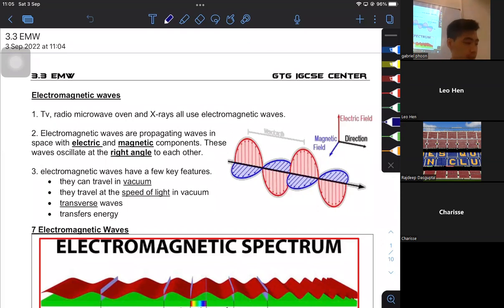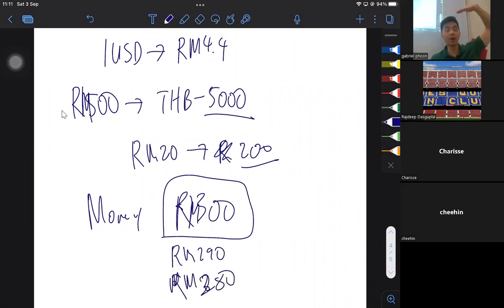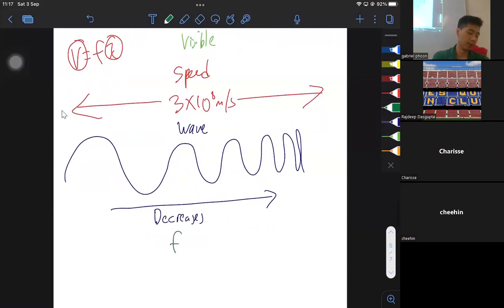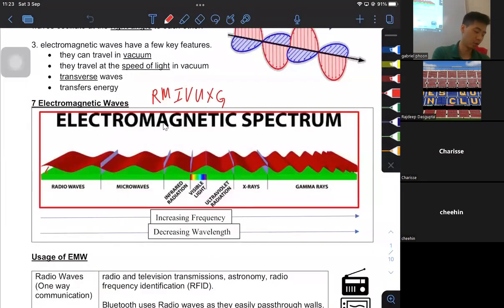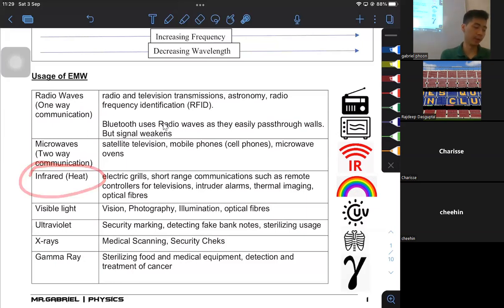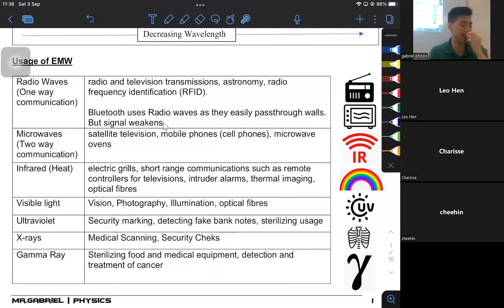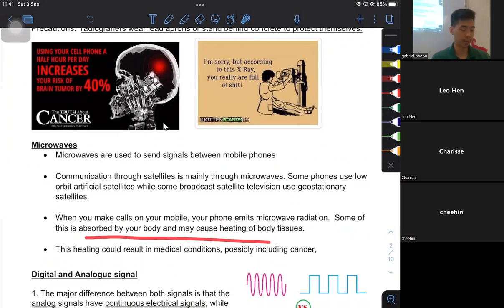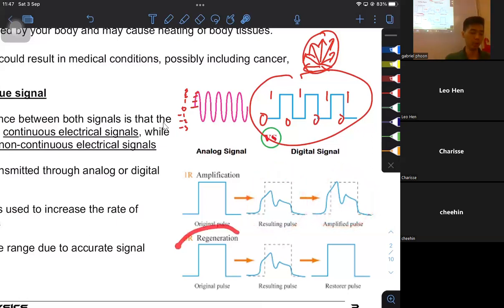Introduction to electromagnetic waves